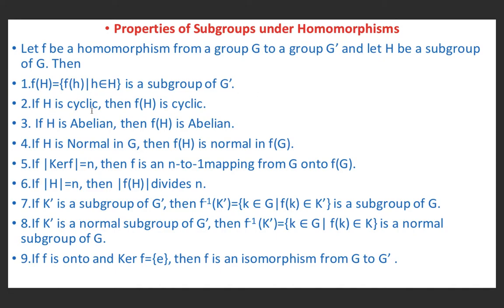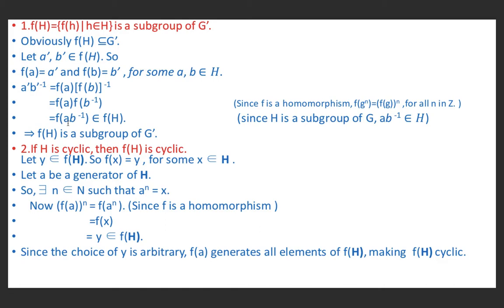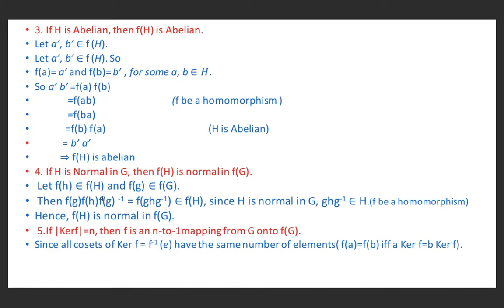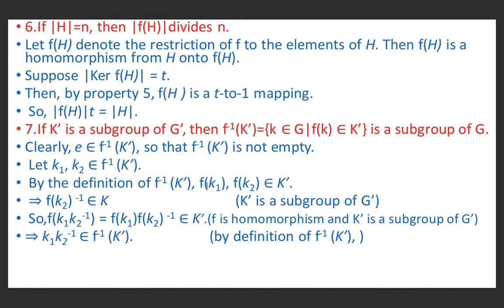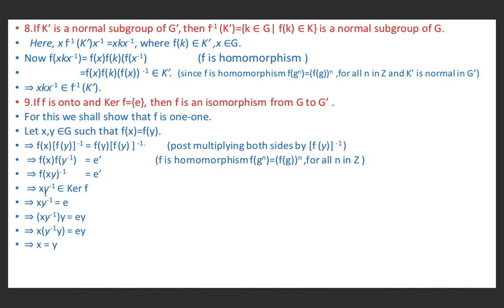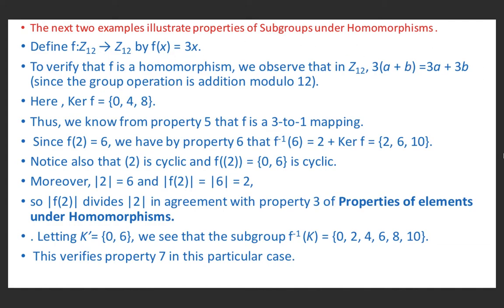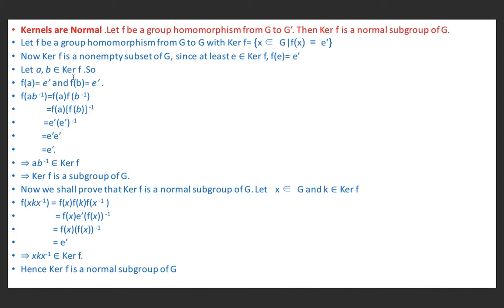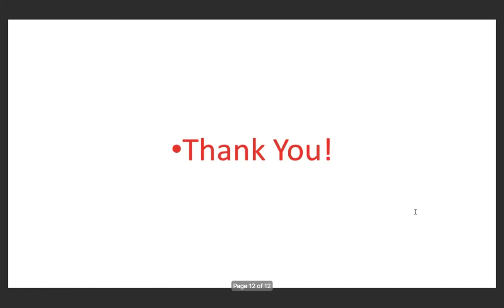Group Theory-Properties of subgroups under homomorphisms